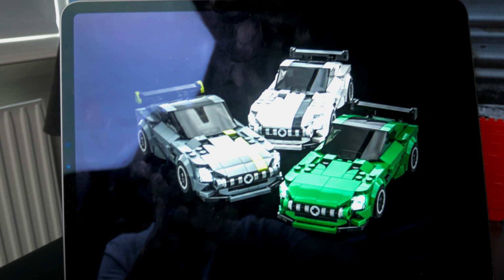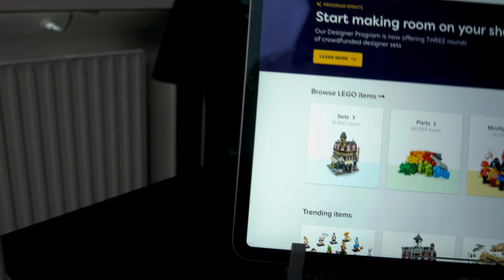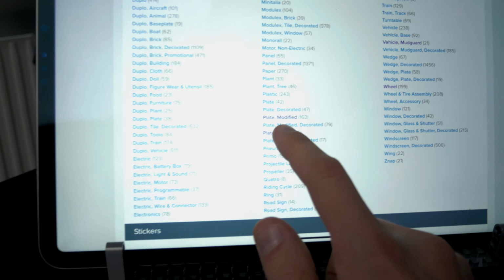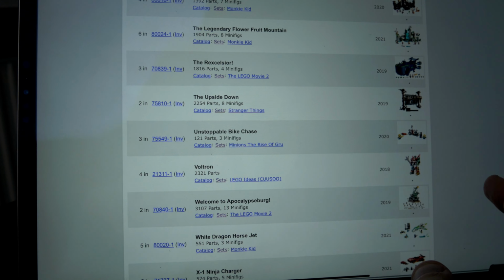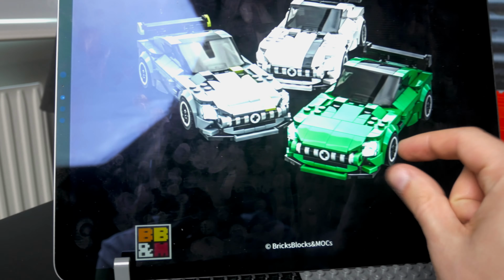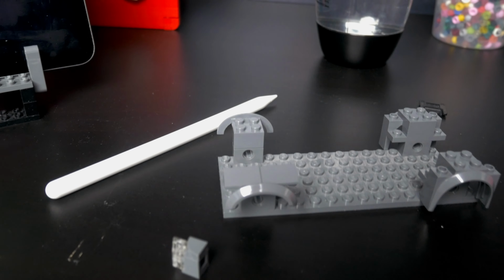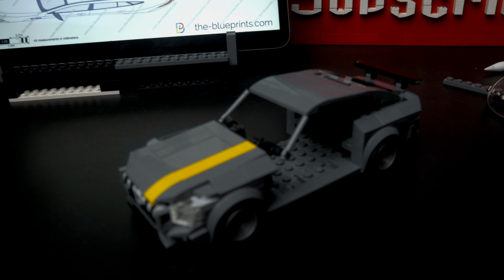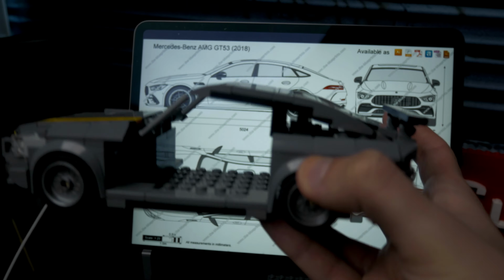LEGO Mercedes-AMG GT 4-door | Behind The Build | Custom 3D-Printed Rims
Finally another “Design Process” video that I’ve now decided to call “Behind the Build” from now on! Went a bit overboard with a lot of things, as always, so it took quite a lot more time to finish the video, than I first thought. But I like to be a bit of a perfectionist and over ambitious, so it is what it is! I hope you’ll like the video and the model😉